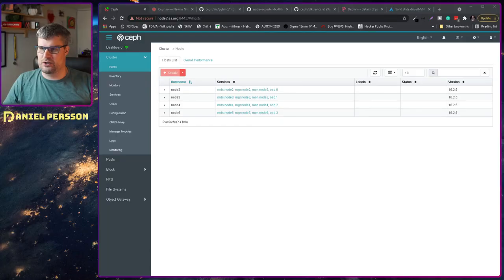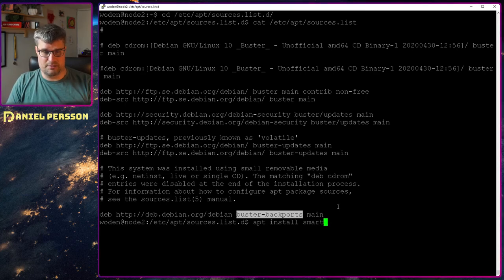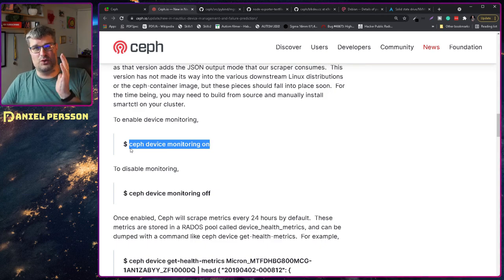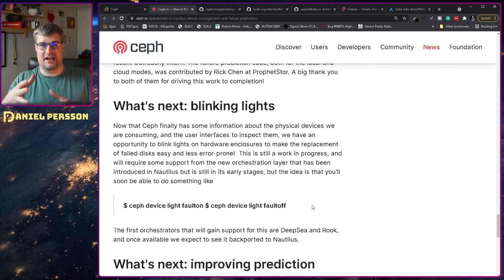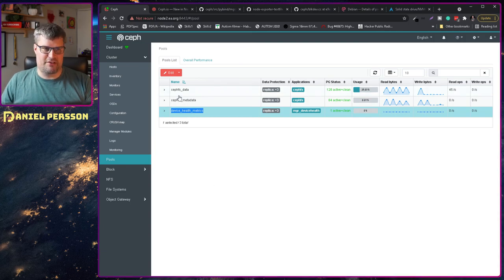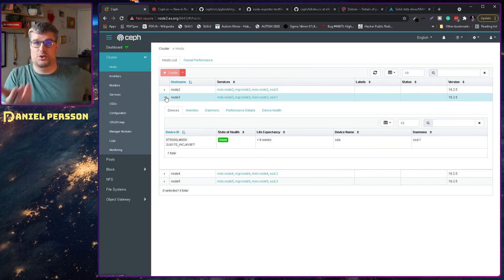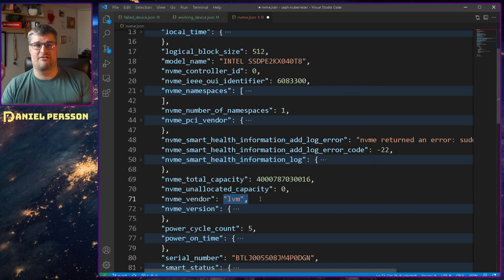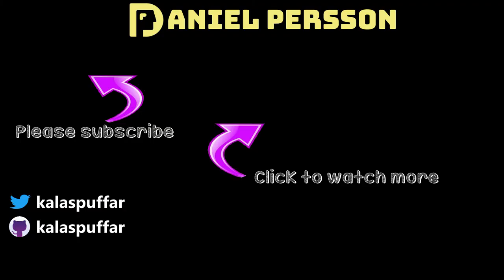Disk failure prediction in your Ceph cluster using SMART.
Keeping track of your disks in a Ceph cluster is important so you could replace them in time before data loss. In this video we look into how to use SMART data to run a machine learning prediction in order predict when a disk fails. SmartMonTools is used locally to fetch the data. The data is saved in the cluster and then the prediction will show you the estimate time until failure.